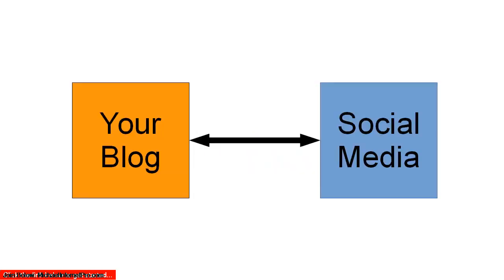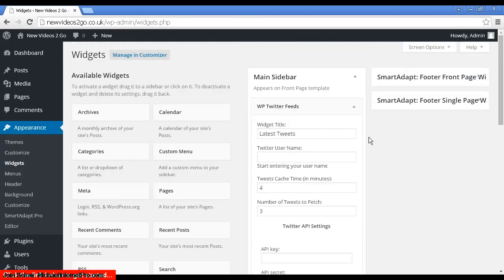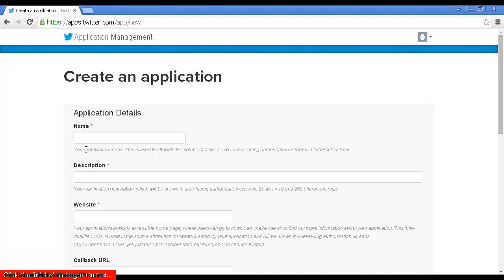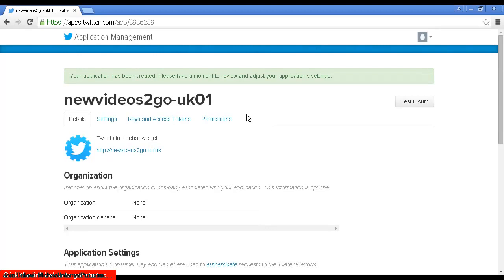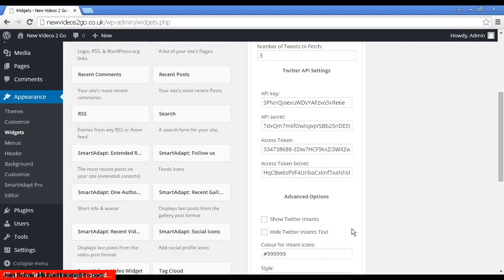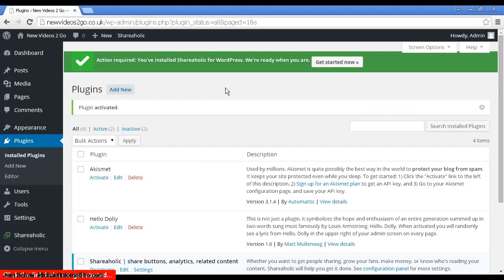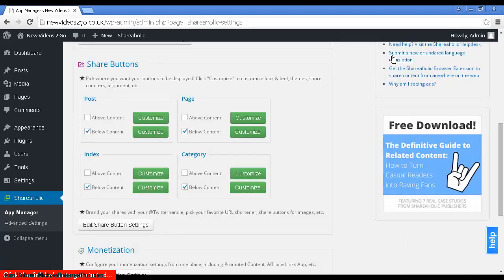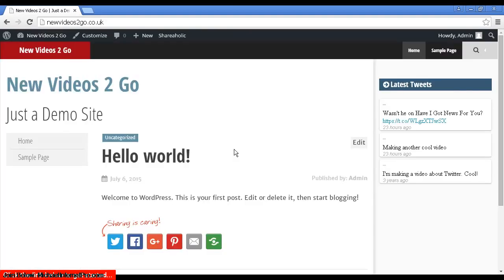Make Money Online Fast And Easy 2018 How To Make 300 A Day Online Legit Ways To Make Extra Money